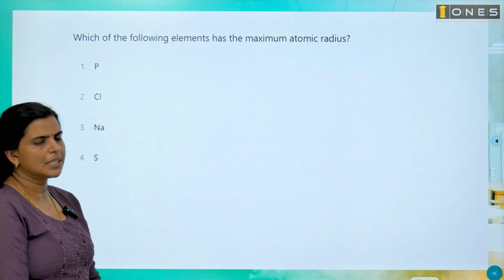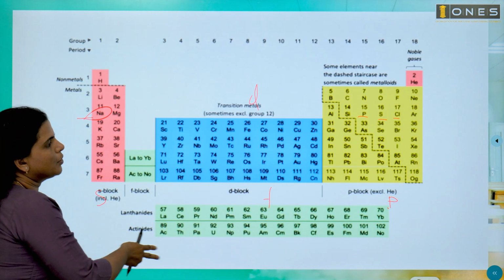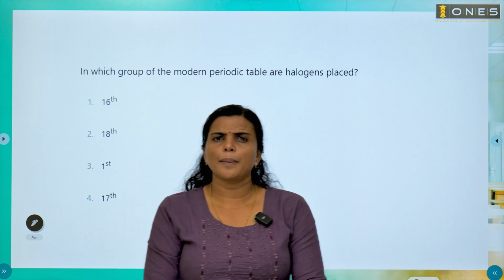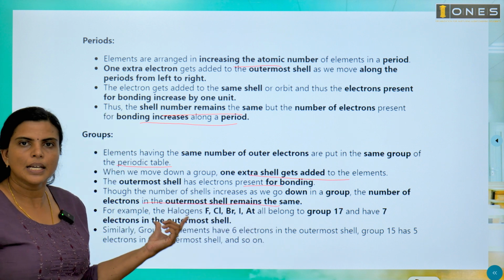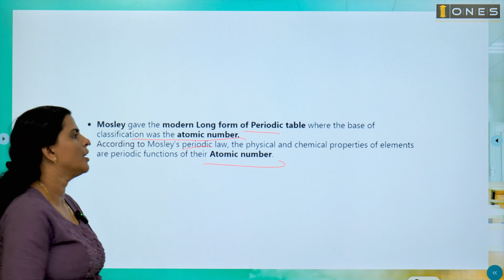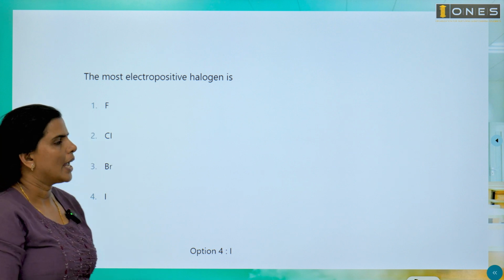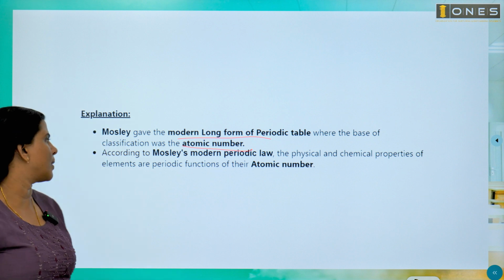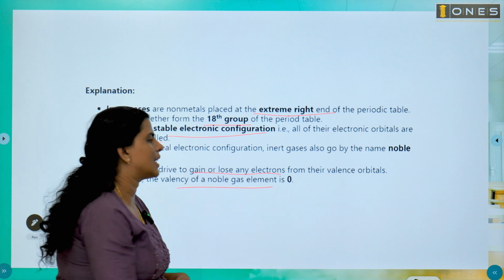RRB JE | CHEMISTRY | PERIODIC TABLE | PRACTICE QUESTIONS | ONES